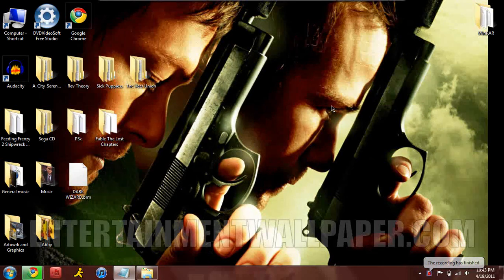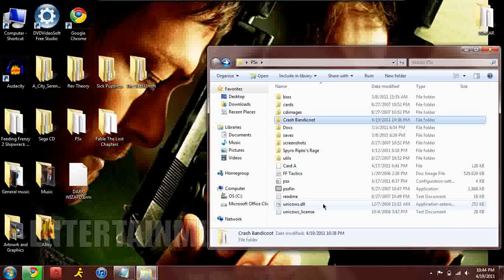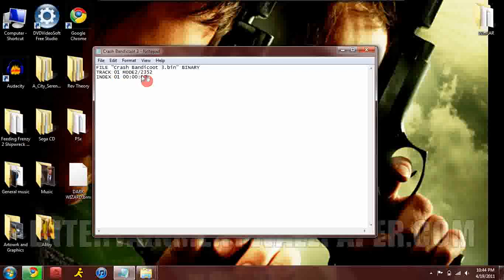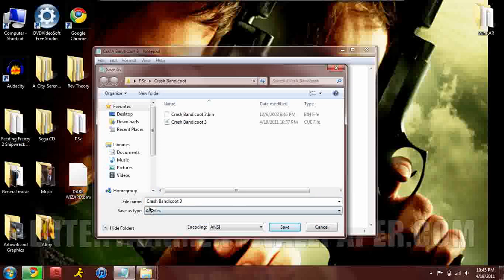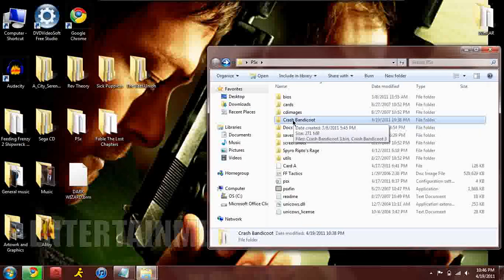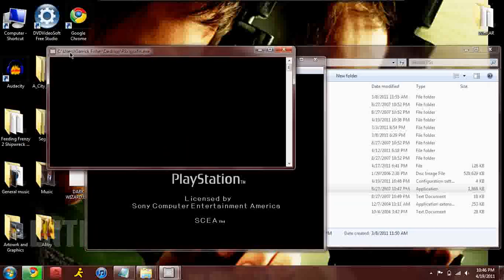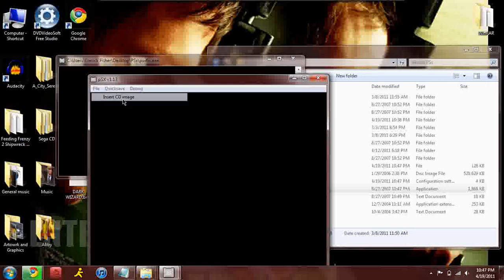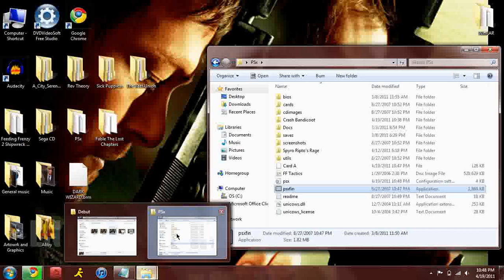Tutorial for Making .cue Files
This is a tutorial for  newbies on how to create your own cue sheet using notepad which is basic on pc's in the modern age of computers.